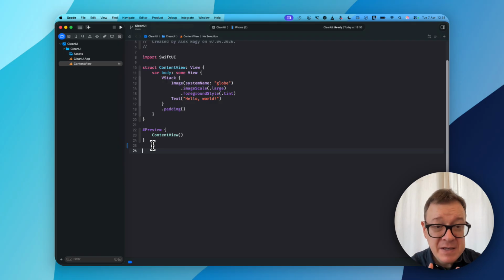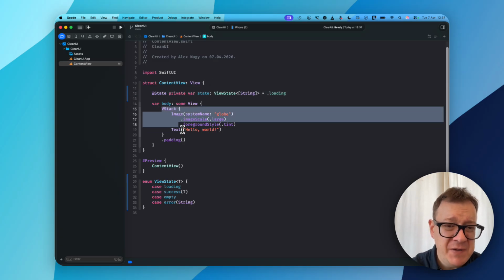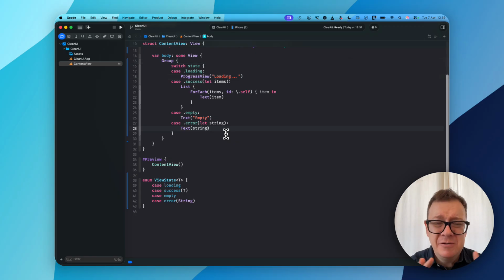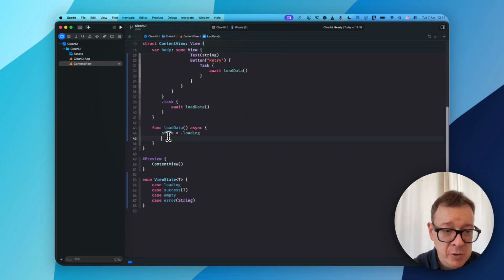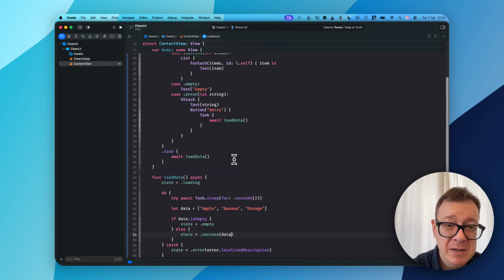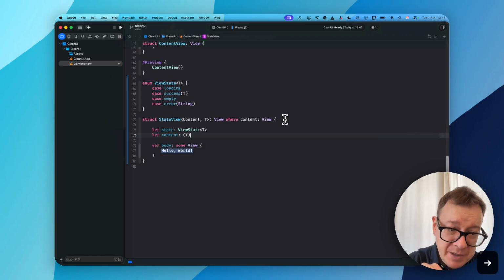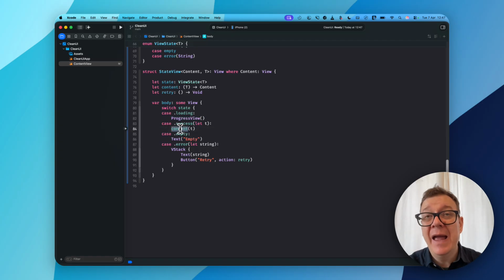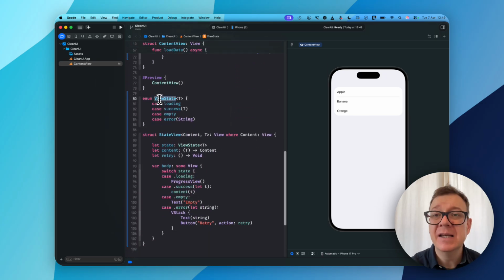Replace isLoading With This SwiftUI Pattern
Stop juggling multiple states like isLoading, hasError, and isEmpty in your SwiftUI apps. In this video, you’ll learn a clean, enum-based approach to handle loading, success, empty, and error states with minimal code.